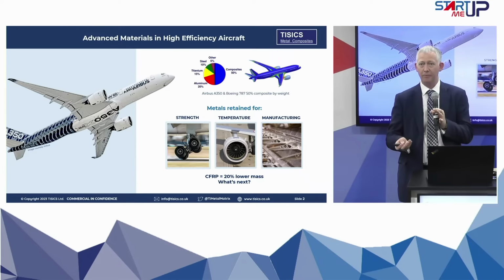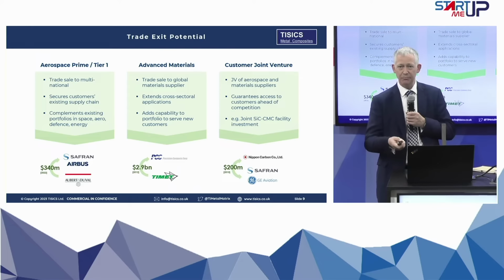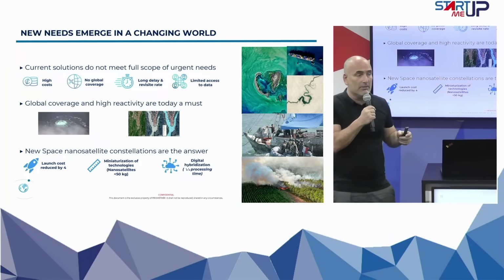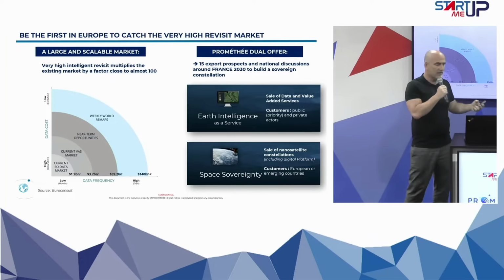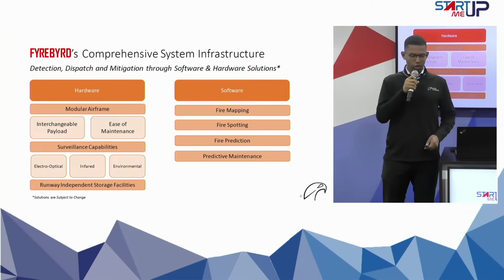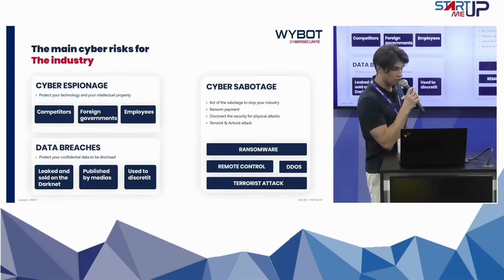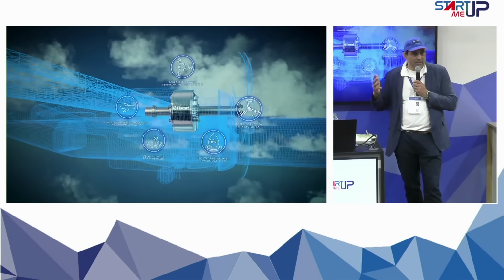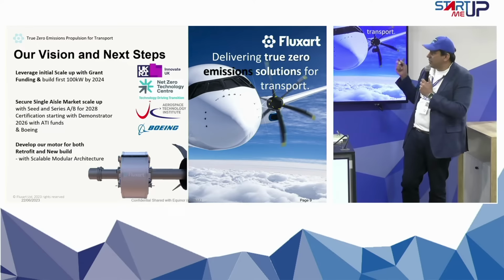🎤 Pitch du 22 juin | Start-Me-Up | Salon du Bourget 2023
Pitch du 22 juin